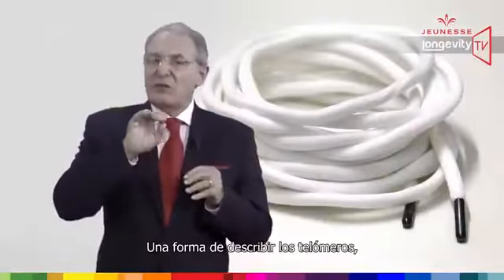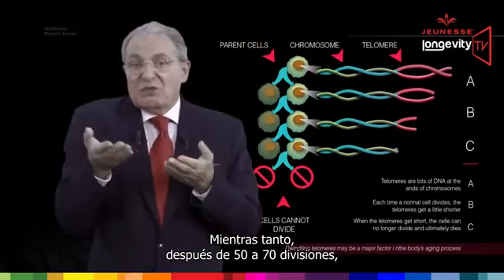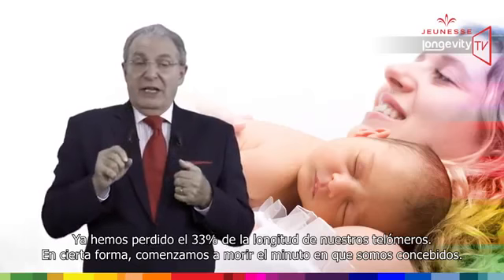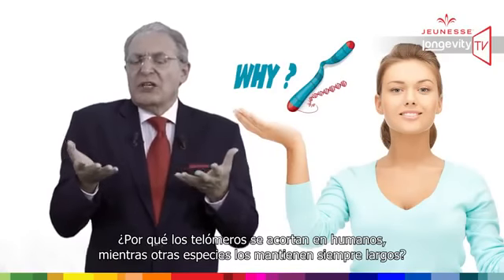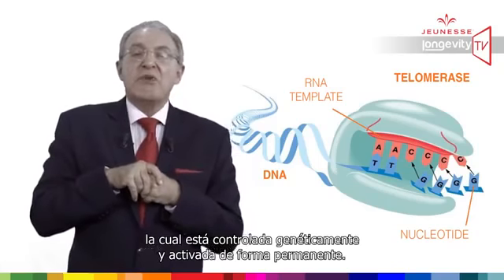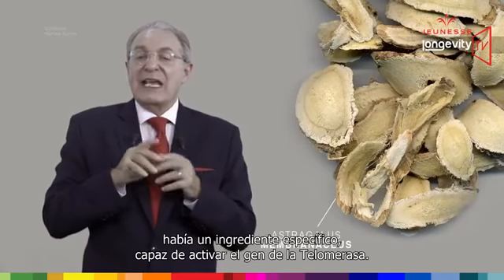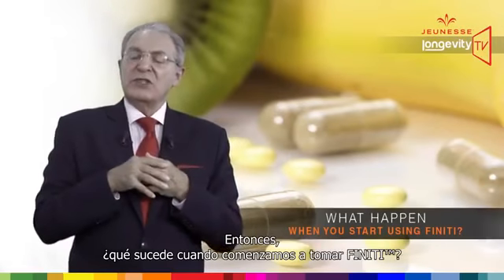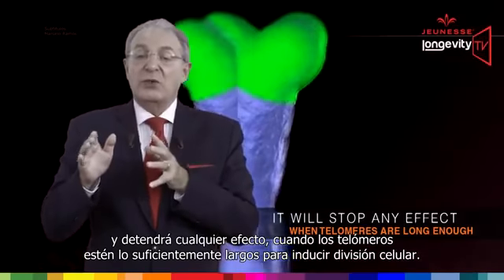6 Longevity TV Episodio 6 Espanol, Spanish